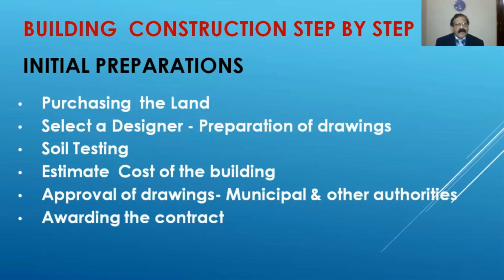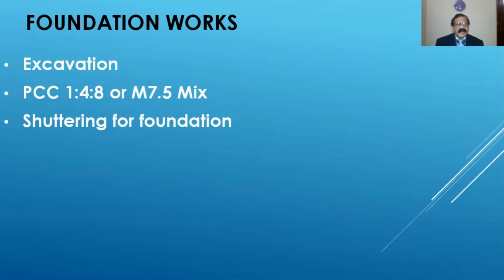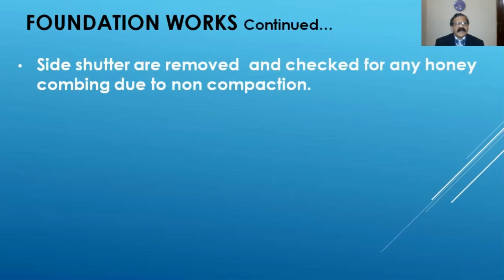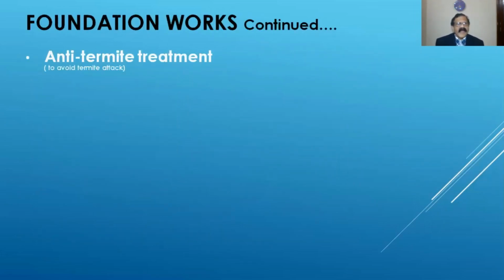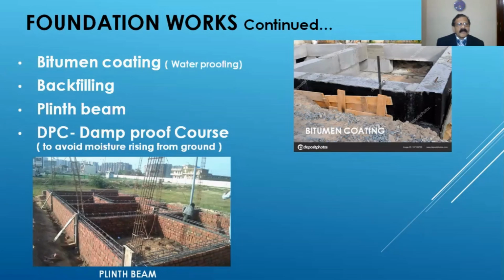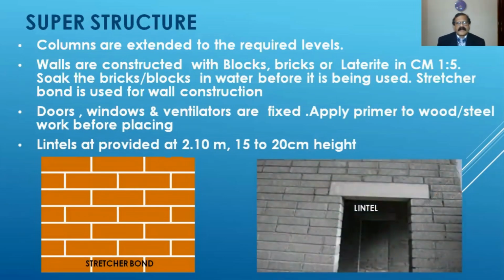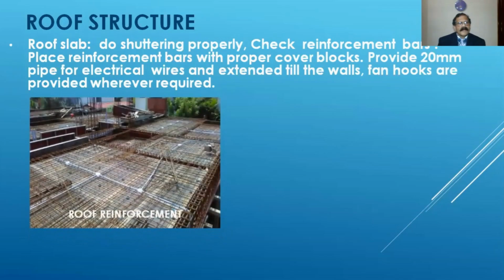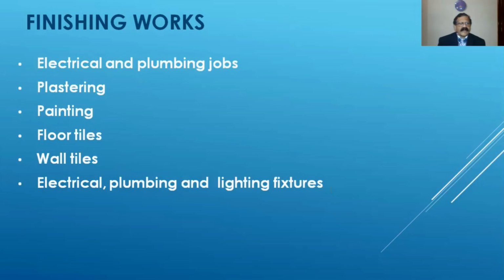House construction procedure step by step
House construction procedure step by step, how to construct a house, steps involved in house construction. House constructions steps, House construction tips,  home construction steps,  building construction steps,